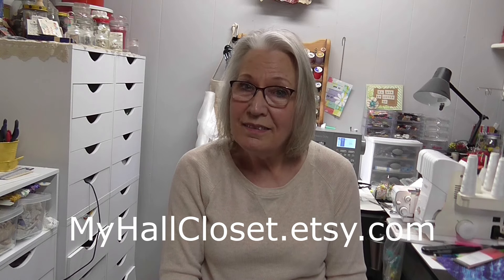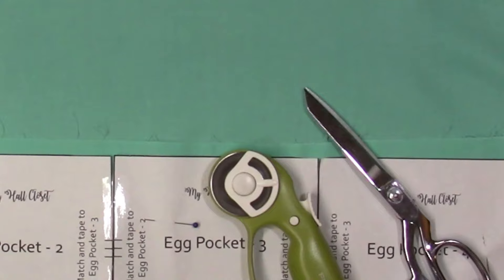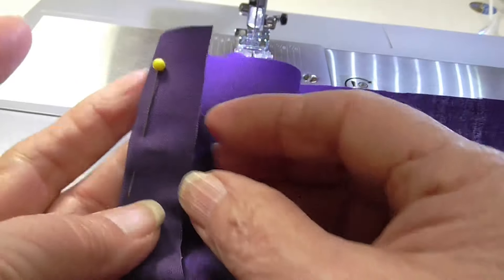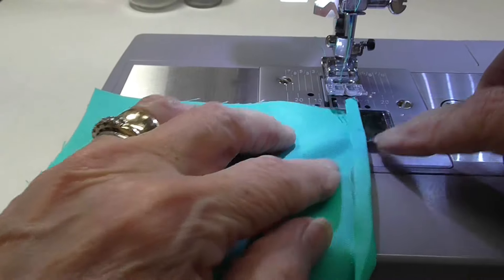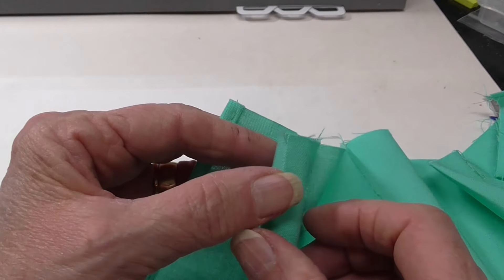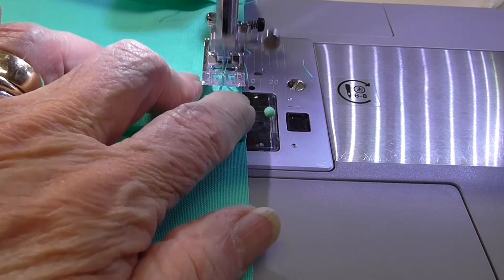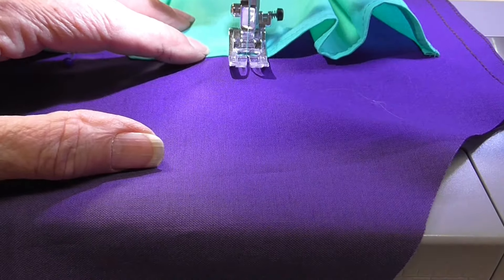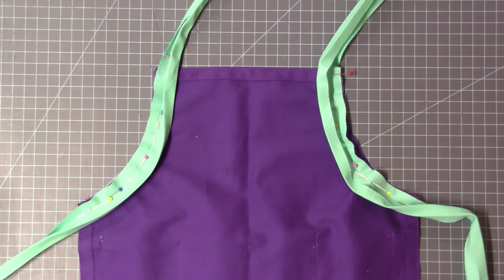How to Sew a Child's Egg Gathering Apron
Easy to sew Child Size Egg Gathering apron. PDF Printable Pattern with 6 pages of detailed instructions with photographs for each step.
Pattern is available in my ETSY shop.

Facebook... myhallcloset

Instagram... nathkelley

Pinterest... nathkelley

TikTok...nathkelley